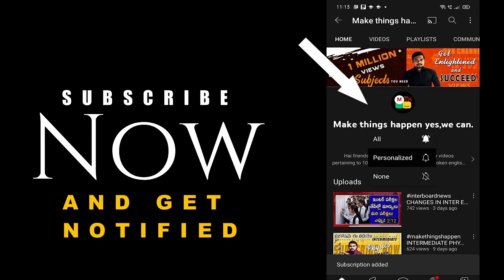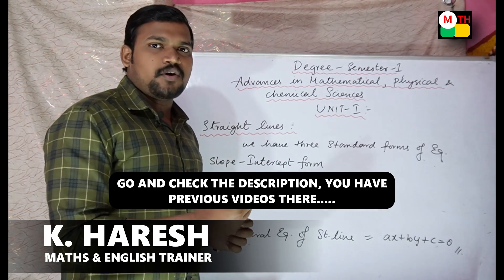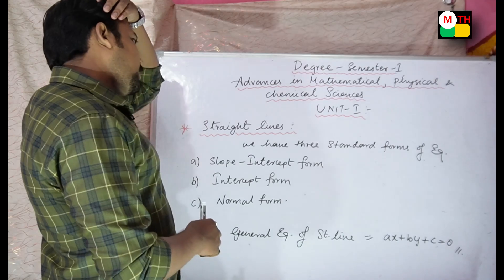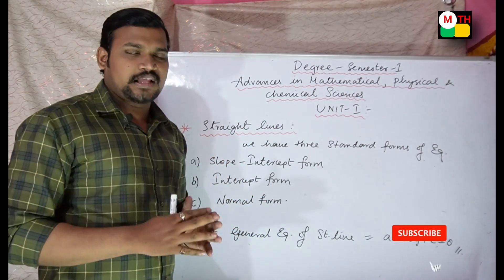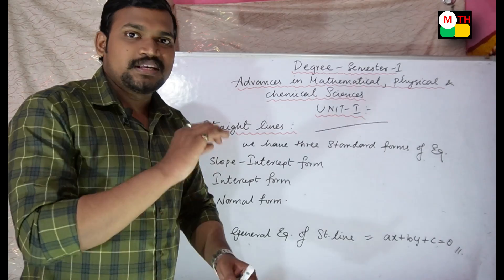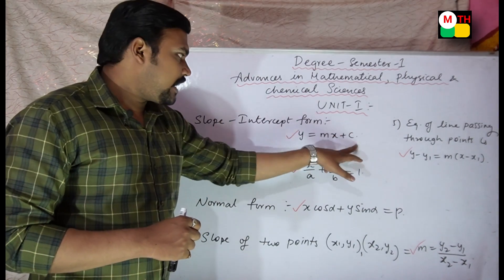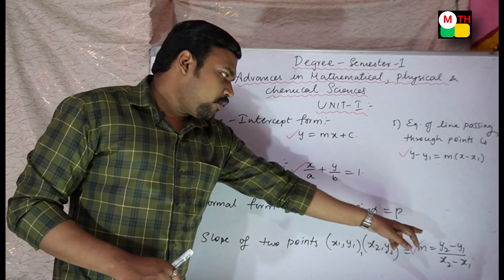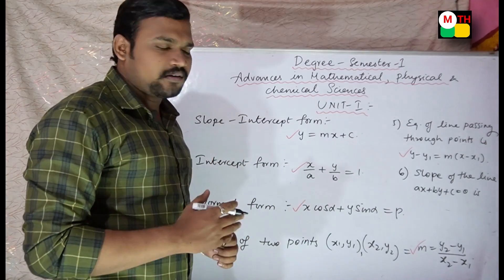Degree Semester 1- Advances in Mathematical, Physical and Chemical sci. Solution Explained - Part 1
Complete details of Honours degree video link

Hope you support me recognising my Hard work by giving like and Sharing to your friends. Thank you.